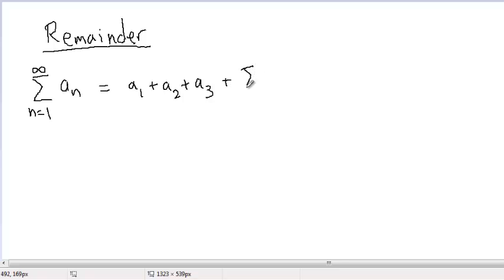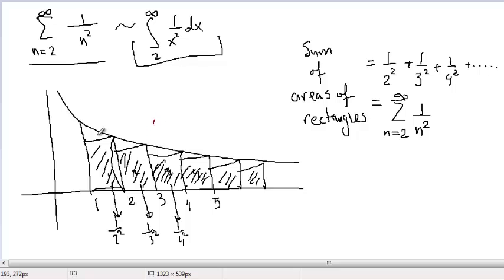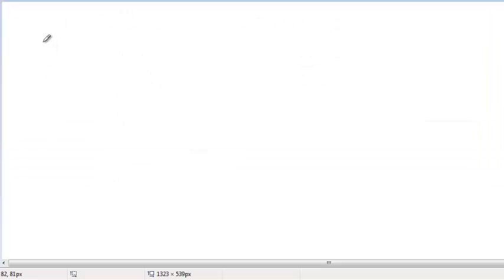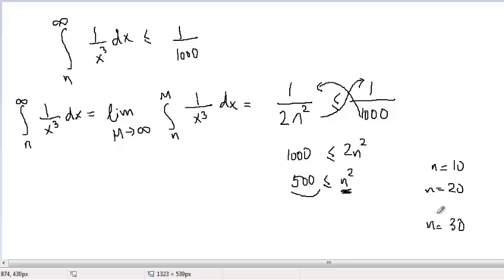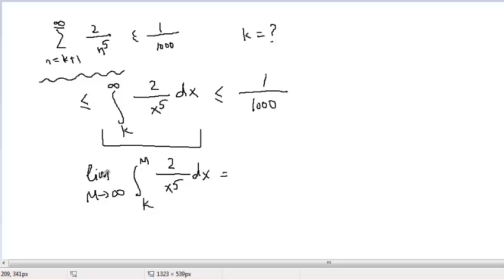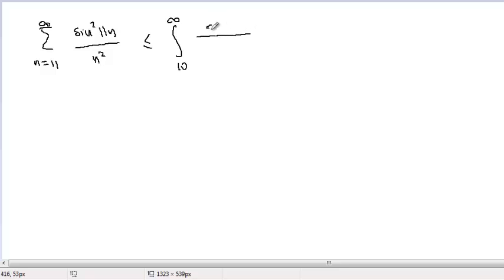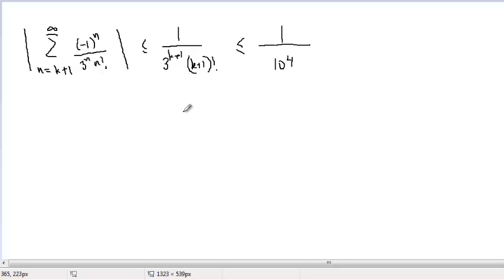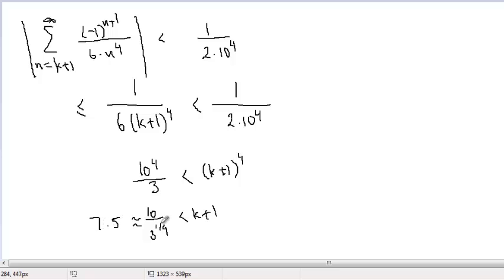Sp13-M152-Remainder and Error Estimates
Remainder estimates by using improper integrals. Remainder estimates for alternating series.